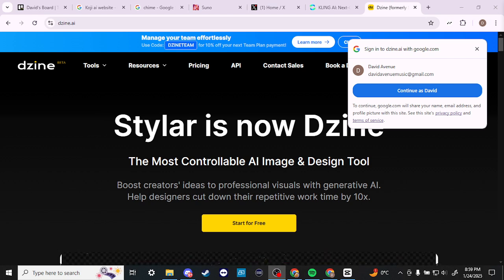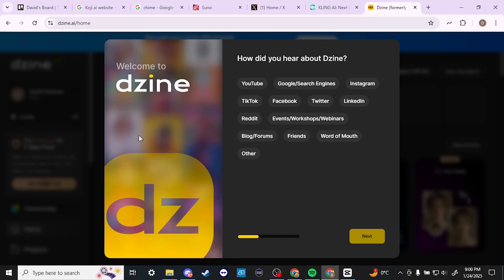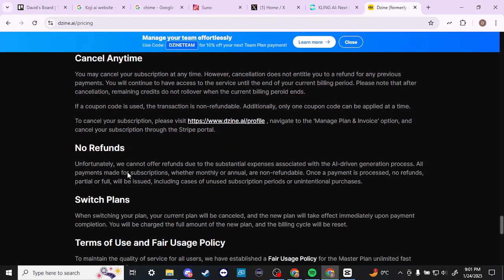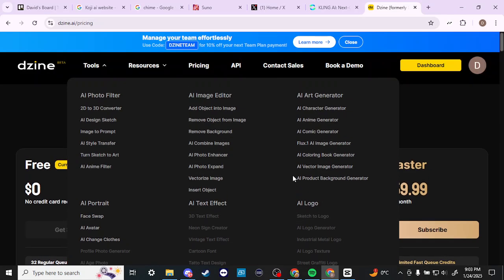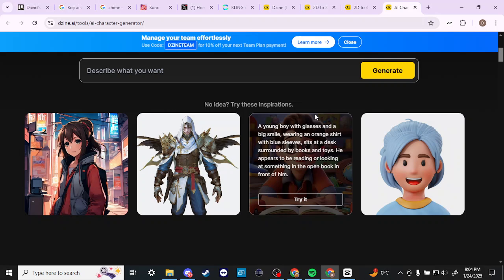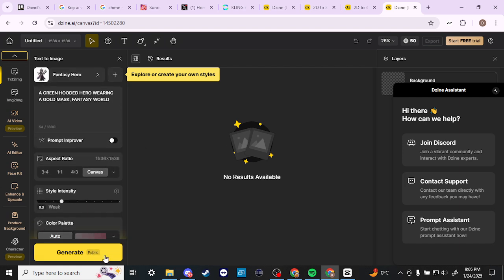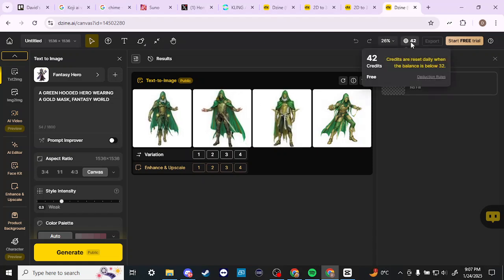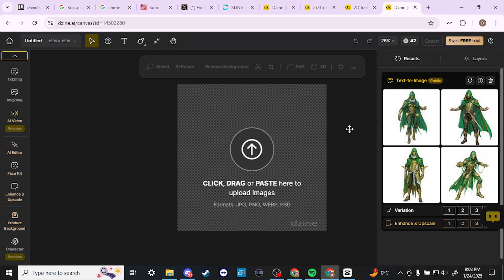Is Dzine Ai Free? - Scam or Legit Guide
Discover whether Dzine AI offers free access and explore its features, pricing, and benefits in this informative video.